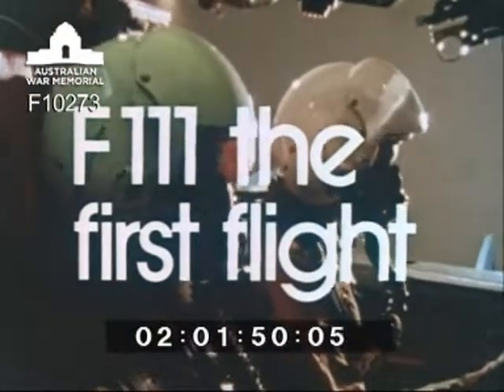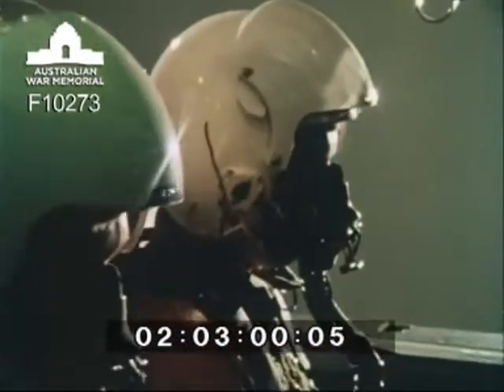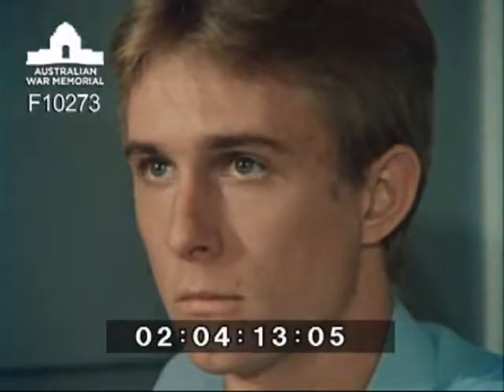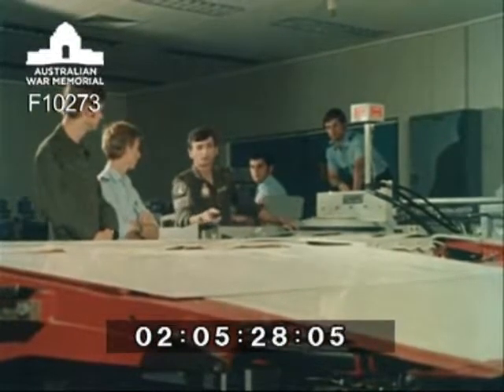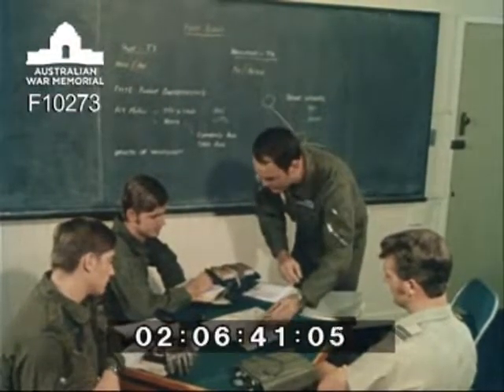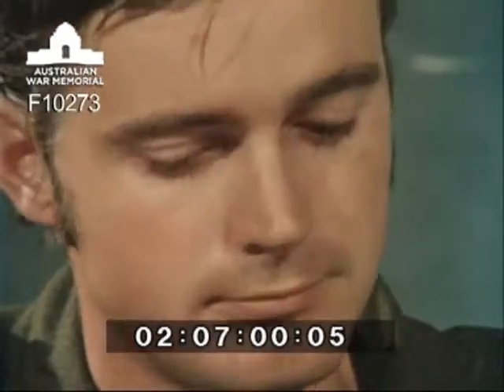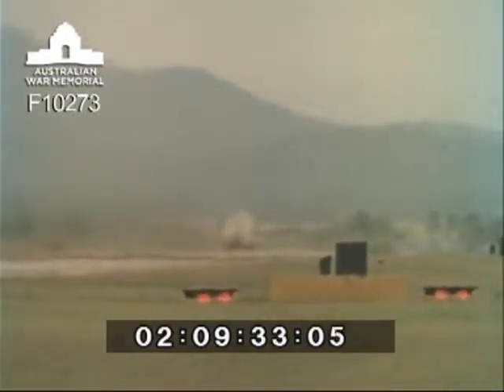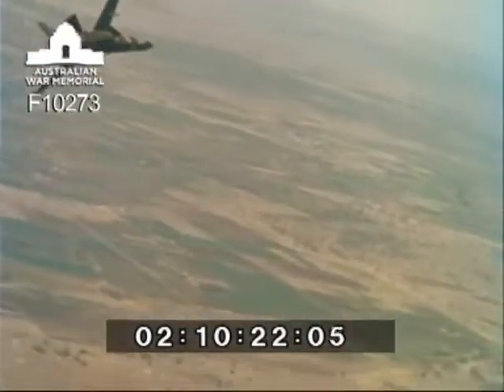F-111, the first flight (Sentinel )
Trainee pilots and navigators undergo an intensive training course before they are allowed to operate the supersonic F-111 strike aircraft for the first time. Shows some of the students on their first flight in a F-111.